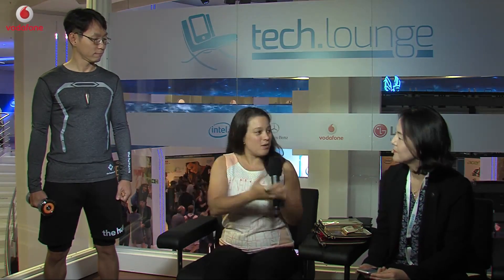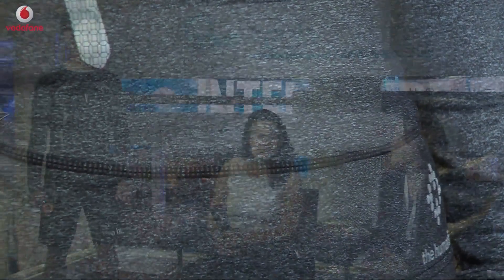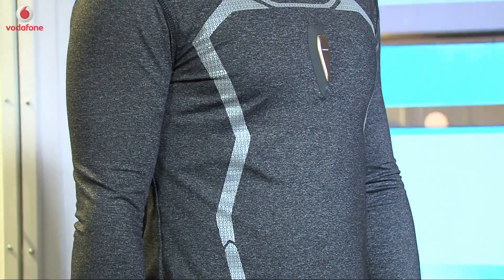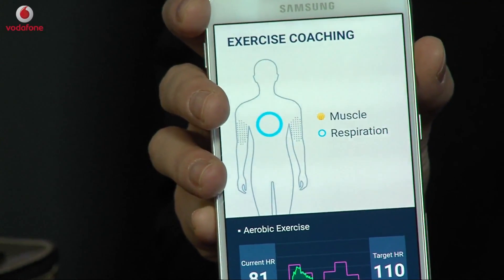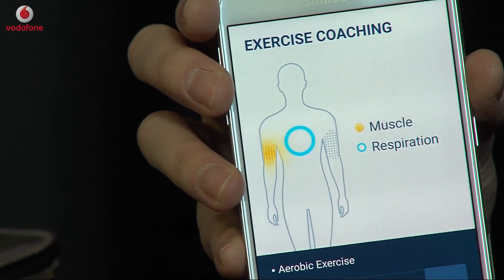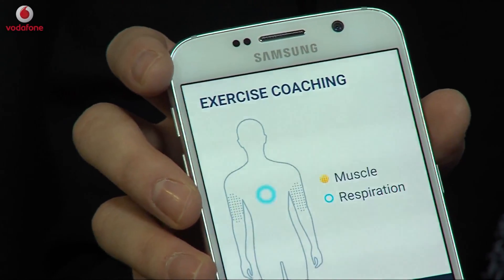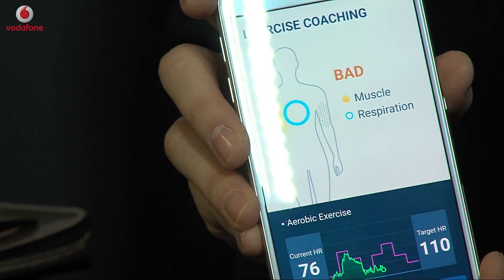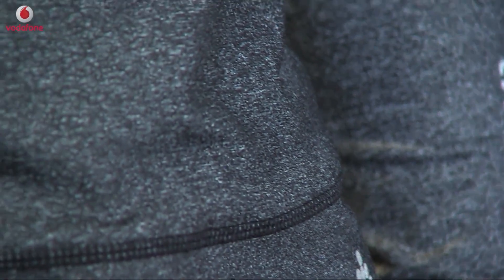Samsung C&T Body Compass - Smart Workout Clothes Demo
Samsung C&T Body Compass smart workout clothes Samsung has made some smart workout clothing called body compass.  Sensors are integrated into all parts of the smart clothing, ekg, ecg muscle tracking. We got a demo at IFA 2015 with the smartclothes as well as the application or app.